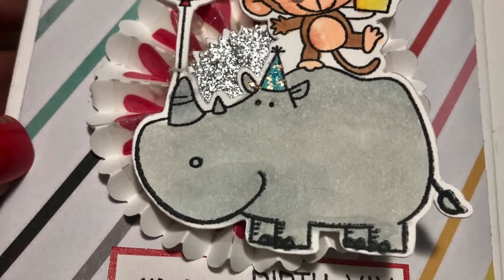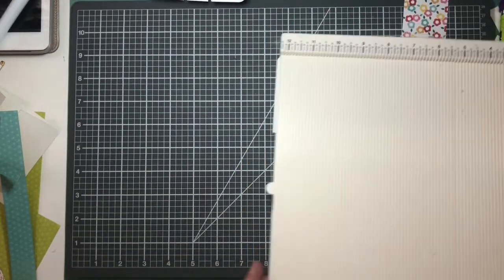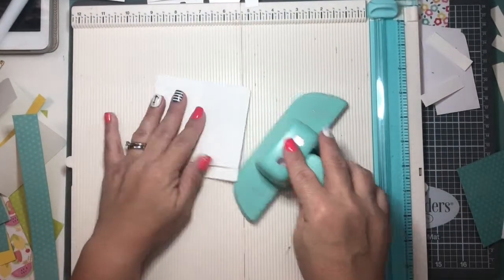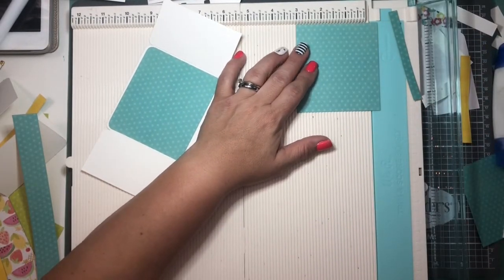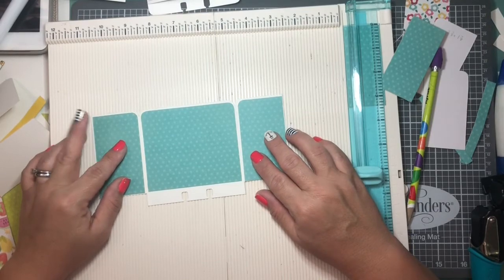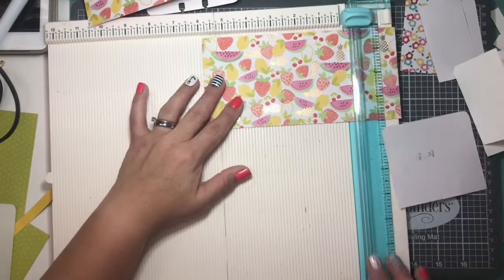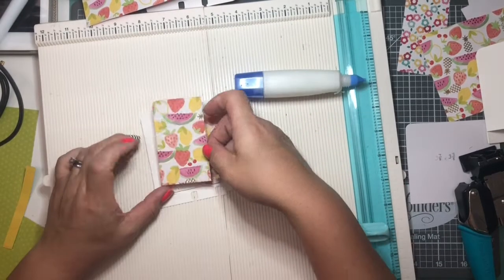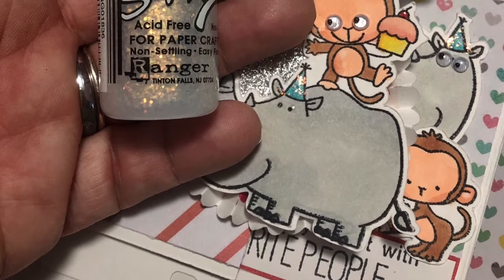Cute birthday French door MDC